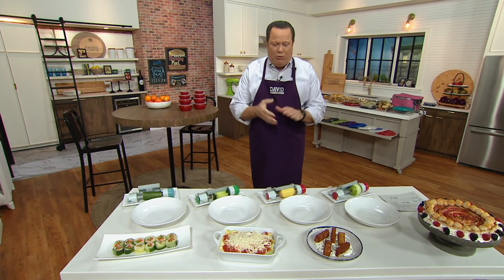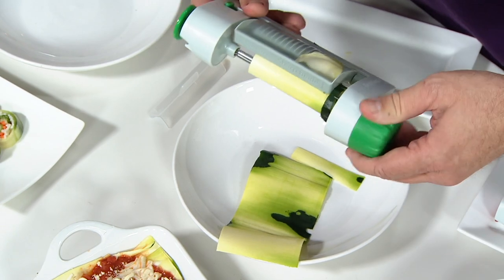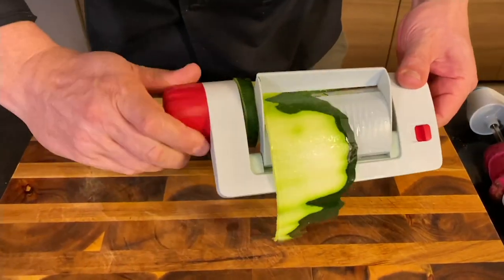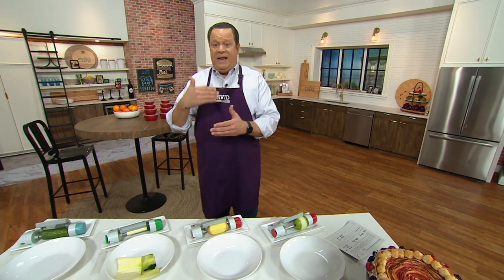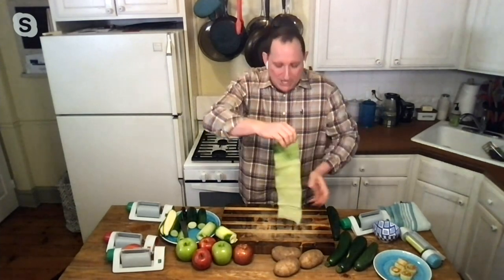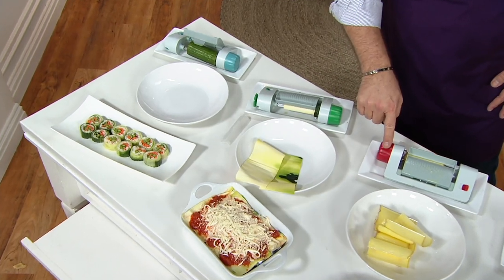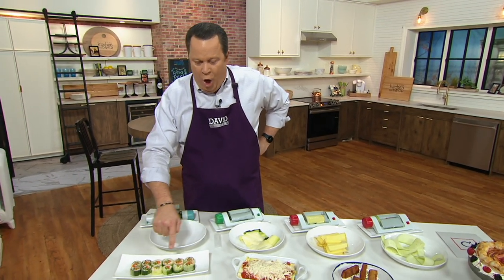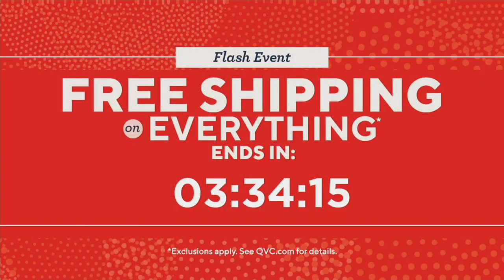Betty Bossi Veggie Sheet Slicer on QVC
Wish you could sneak in extra servings of veggies? Betty Bossi says yes you can! This healthy kitchen helper slices veggies and fruits into wafer-thin sheets, so you can layer (hide) zucchini, potatoes, tomatoes, or anything you like into your tasty recipes with no one the wiser. Or, roll thinly sliced apples, peaches, and more into sweet treats for a figure-friendly alternative to bagged snacks. From Betty Bossi.